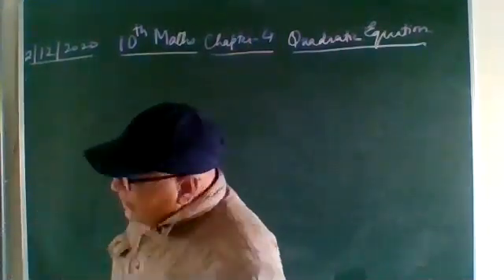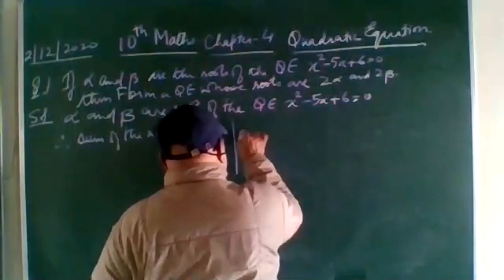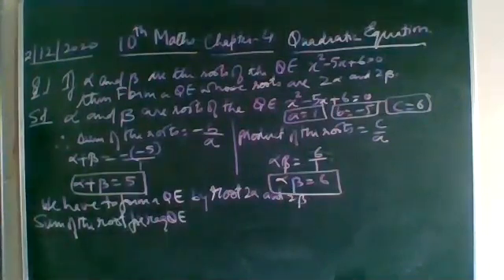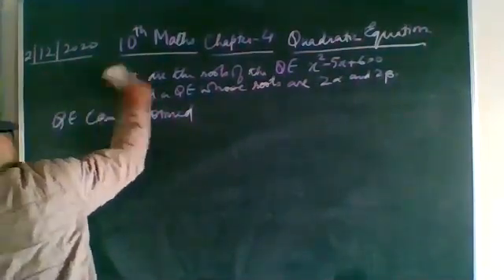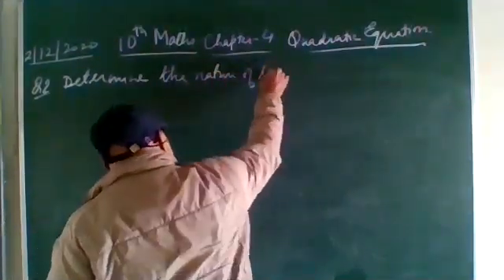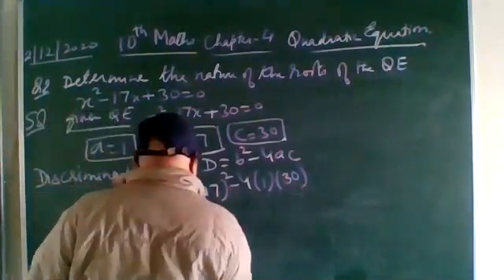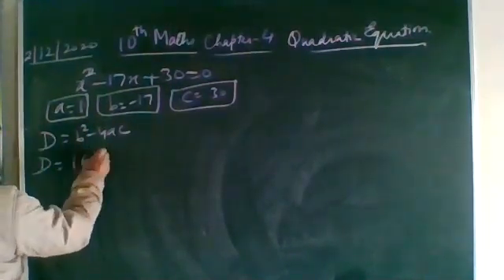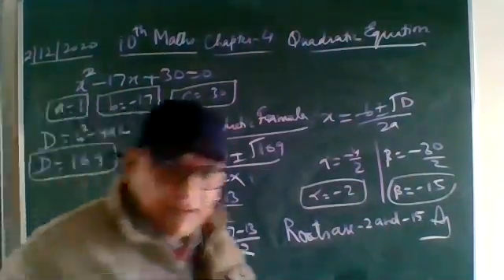10 tth MATHS QuadraticEquation chapter 4 Revision date 2 12 2020